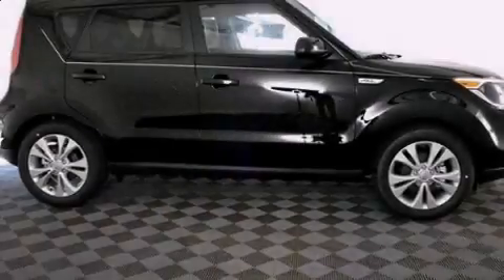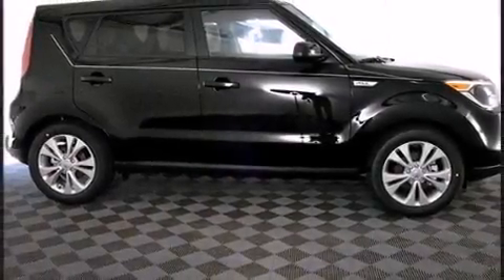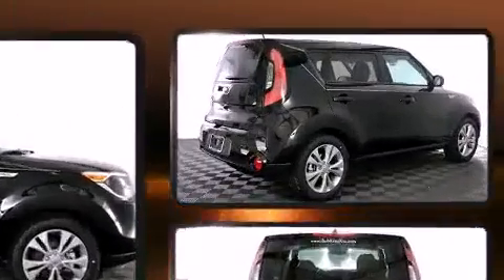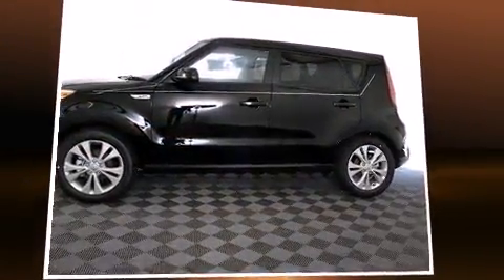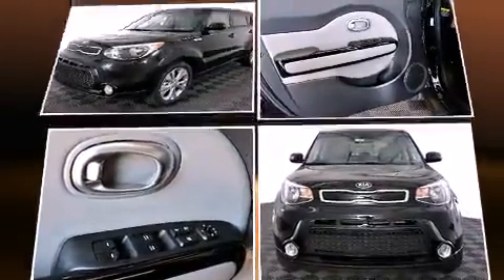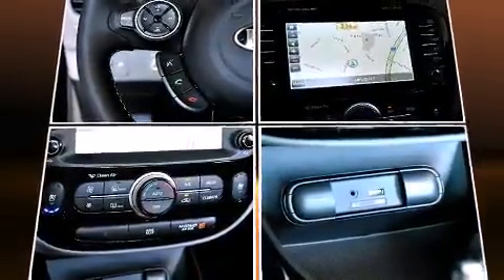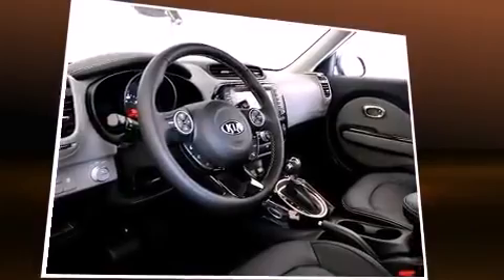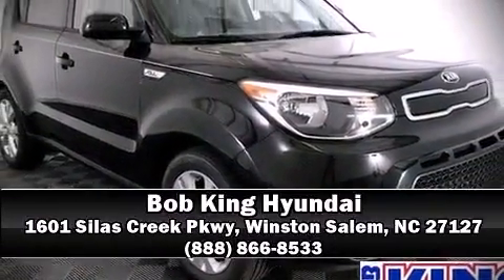2016 Kia Soul + FWD in Winston Salem, NC 27127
Introducing the 2016 Kia Soul. This 4 door, 5 passenger hatchback is ready to drive off the showroom floor! Under the hood you'll find a 4 cylinder engine with more than 150 horsepower, and for added security, dynamic Stability Control supplements the drivetrain. Kia infused the interior with top shelf amenities, such as: 1-touch window functionality, front bucket seats, tilt and telescoping steering wheel, heated door mirrors, cruise control, rear wipers, and power windows. Storage solutions are integrated throughout the interior, demonstrating thoughtful attention to detail. Side curtain airbags deploy in extreme circumstances, shielding you and your passengers from collision forces. Our knowledgeable sales staff is available to answer any questions that you might have. They'll work with you to find the right vehicle at a price you can afford. We are here to help you.